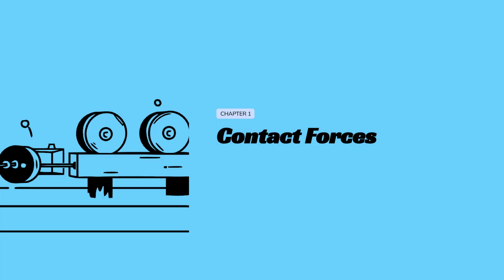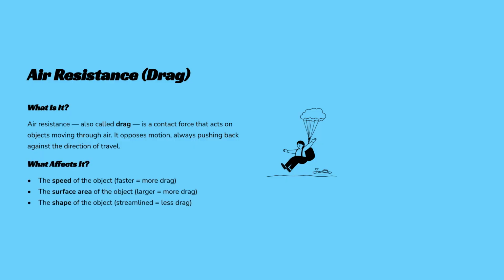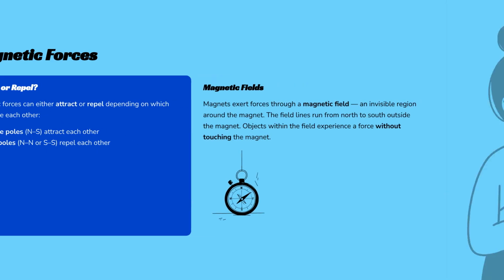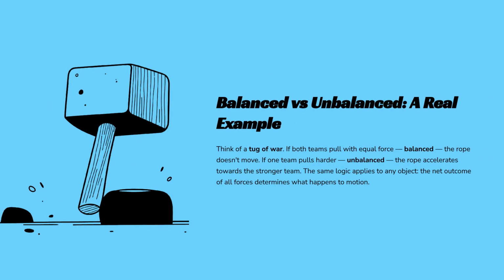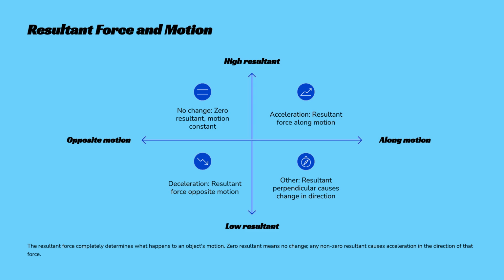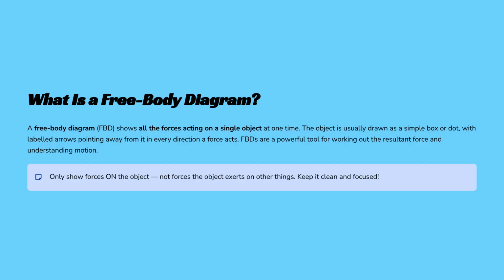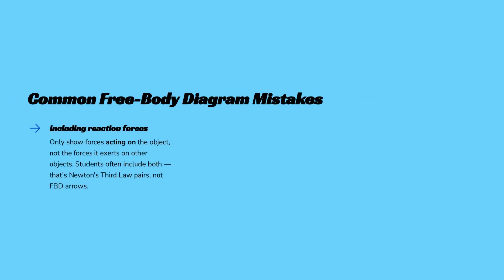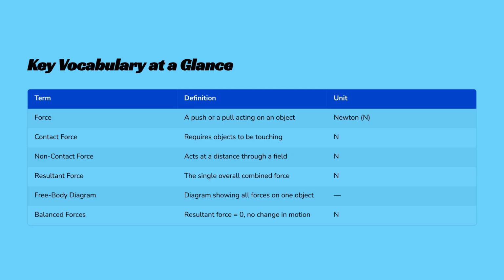Forces Explained | GCSE Physics Revision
Forces explained simply for GCSE Physics revision.
In this video, we cover what forces are, the difference between contact and non-contact forces, and how forces affect the motion of objects.
You'll learn:
What a force is
Force arrows and free-body diagrams
Resultant force
Perfect for GCSE Physics students revising Forces.